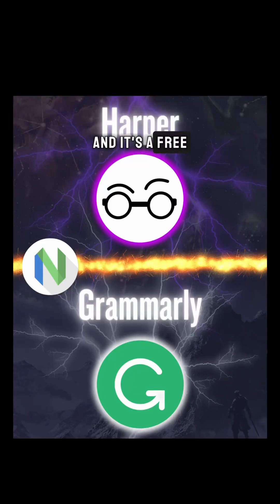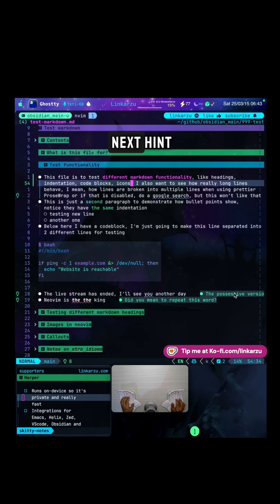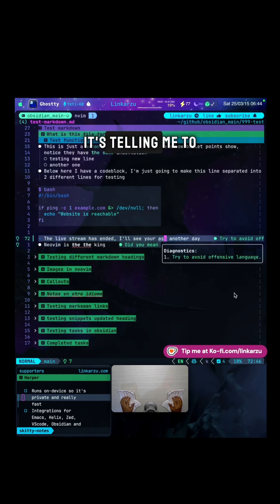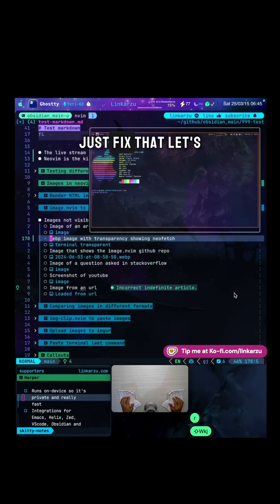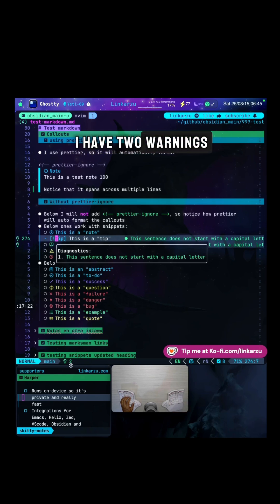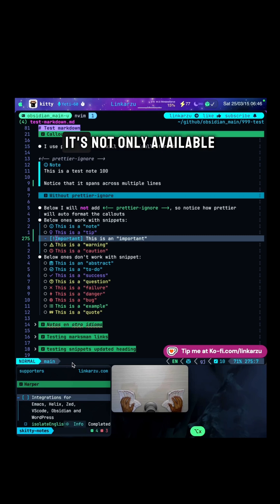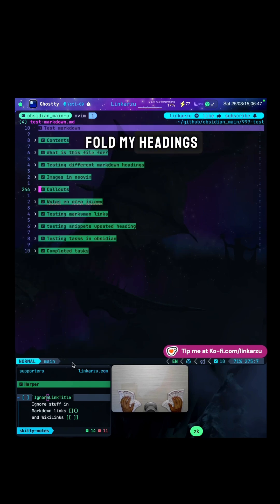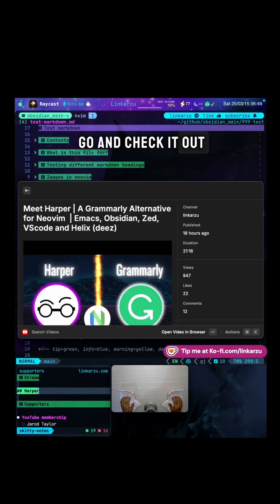Harper, Grammarly alternative for Neovim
Do you write a lot markdown in Neovim, and even though you have spell checking enabled, you would like to have a smart alternative similar to Grammarly that checks your spelling and grammar and offers suggestions?

I do have spell checking for neovim, but sometimes that's not enough, you need something smarter, that's when Harper comes in handy

Harper is an English grammar checker designed to be just right. You can think of it as an open-source alternative to Grammarly. I created it after years of dealing with the shortcomings of the competition.

Harper is completely private, in every sense of the word. Since Harper runs on-device, your data doesn't go anywhere you don't want it to. That means you have 100% certainty we don't violate your copyright by training large language models.

Harper is both available as a language server, and through WebAssembly, so you can get fantastic grammar checking anywhere you work.

That said, we take extra care to make sure the Visual Studio Code, Neovim, Zed and Obsidian integration is amazing. Since Harper runs on your devices, it's able to serve up suggestions in under 10 milliseconds. No network request, no massive language models, no fuss.

Harper is completely open source under the Apache-2.0 license.